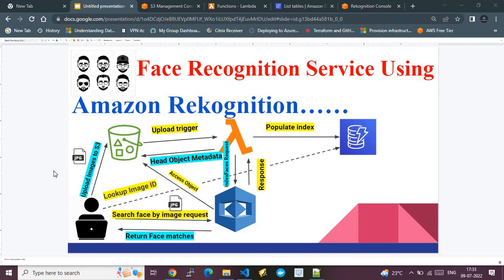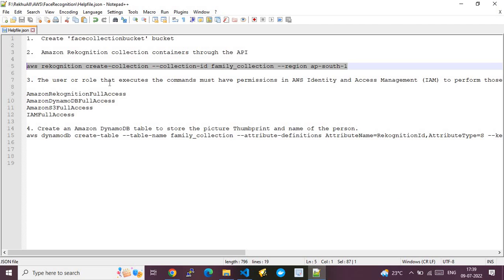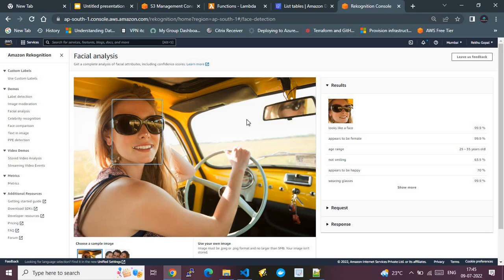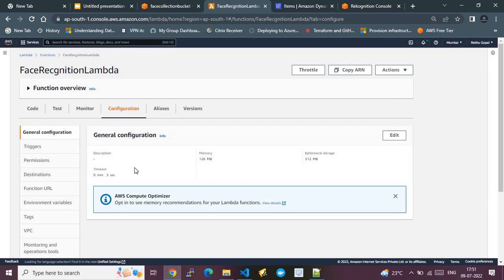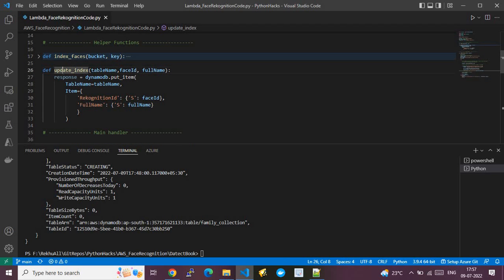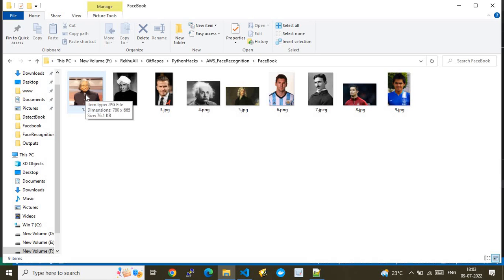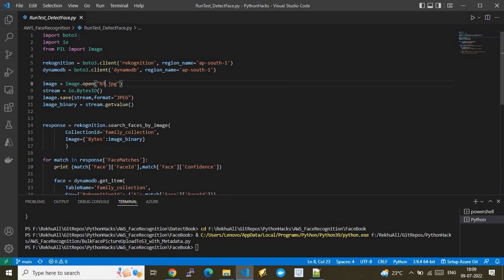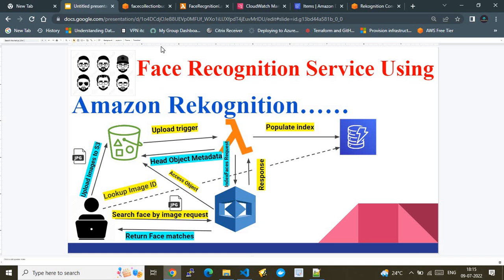Facial Recognition Service Using Amazon Rekognition AI Service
This video explains how to set up custom Face Recognition Service Using Amazon Rekognition AI Service. Here I have used AWS S3 , AWS Lambda , AWS Dynamo DB and Amazon Recognition services to create custom face recognition solution.

It has deep flow and set up explanation with using pictorial overview.

It shows required how to configure/set up service from scratch to end. It has line by line code walk through as well.

Finally an end-to-end demo of facial recognition service is shown. It also shows how the system respond when you want to recognize the image through python code.